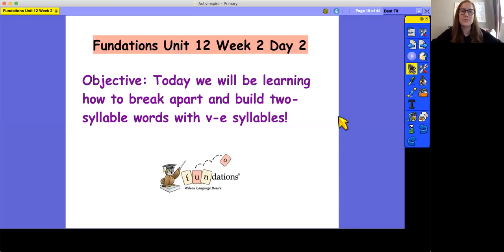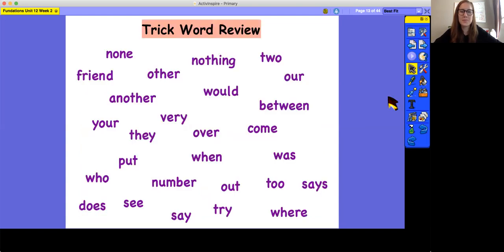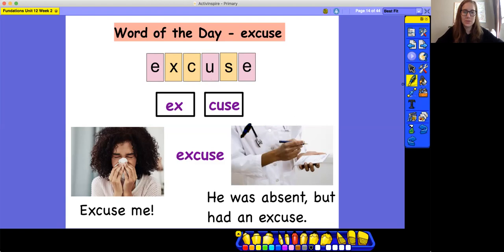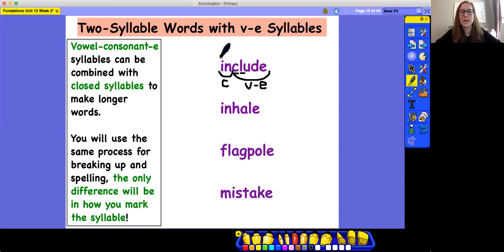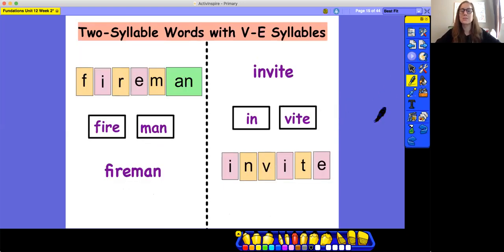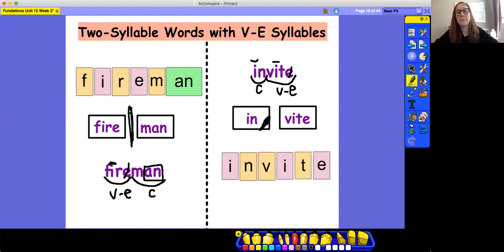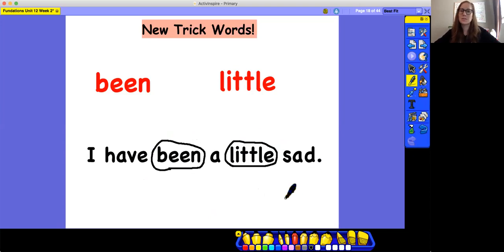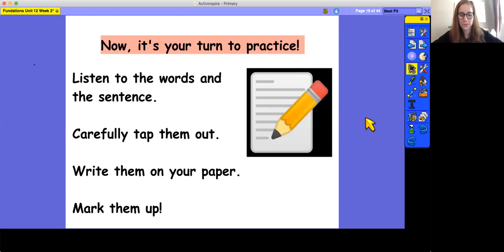Fundations Level 1 - Unit 12, Week 2, Day 2